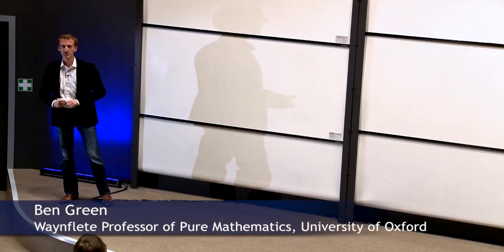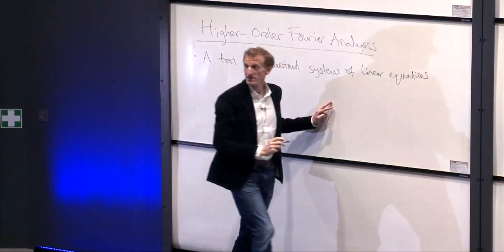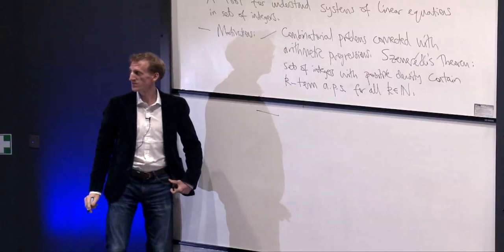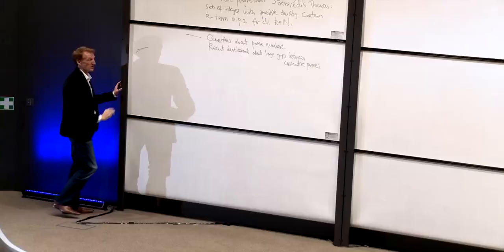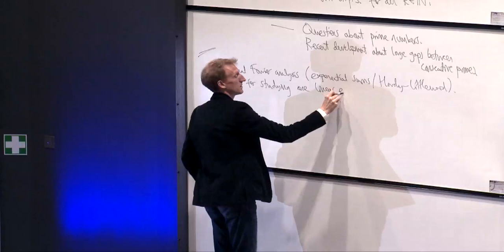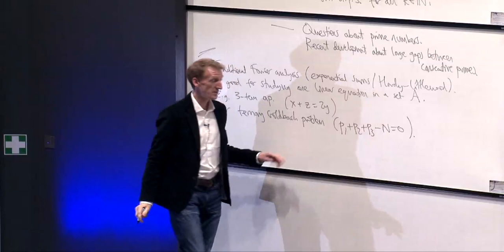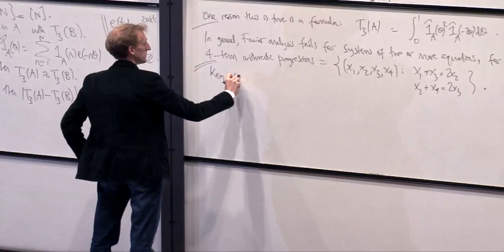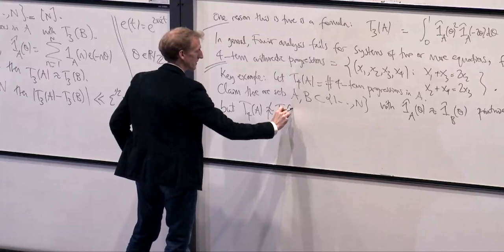Ben Green, Higher order Fourier analysis and applications